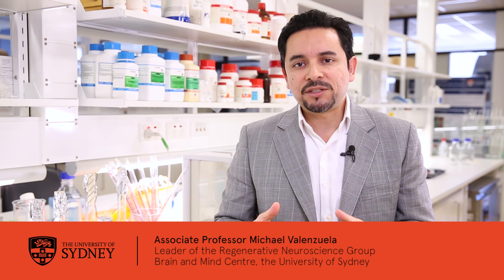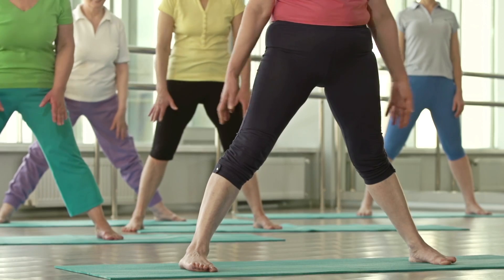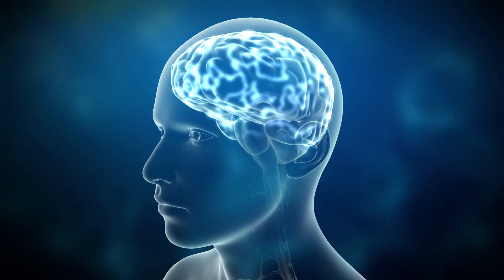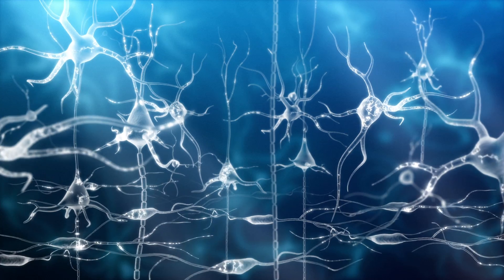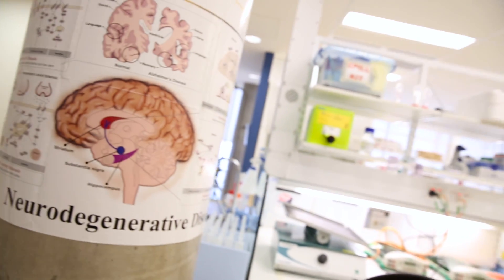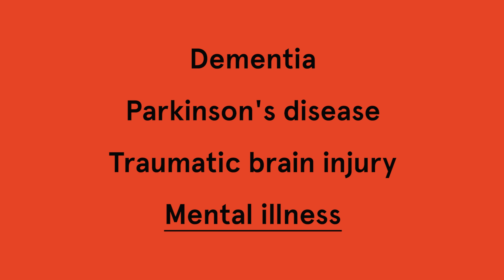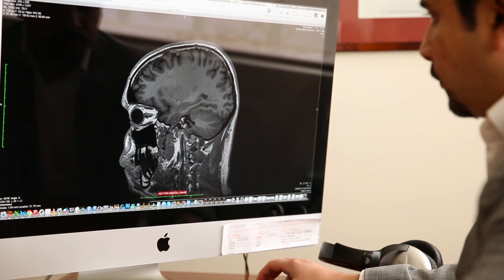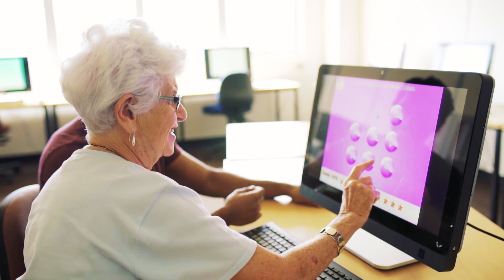Neuroplasticity: the science behind rewiring the brain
Scientists have long thought that the adult brain is unchangeable, but new evidence is emerging to challenge this belief by revealing that the brain is capable of lifelong change and adaptation.

This adaptability – or neuroplasticity as it is commonly known – shows the mature brain can reorganise or ‘rewire’ itself in response to experience, disease or injury. Associate Professor Michael Valenzuela, Head of the Regenerative Neuroscience Group at the Brain and Mind Centre at the University of Sydney, explains this further.